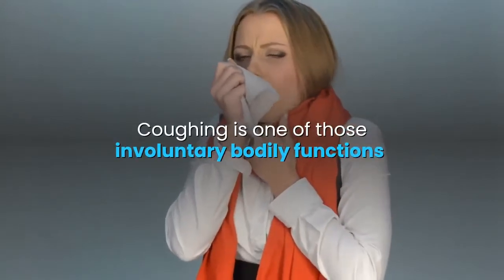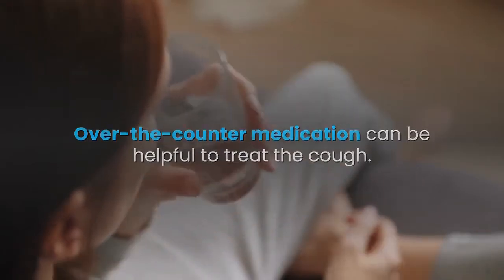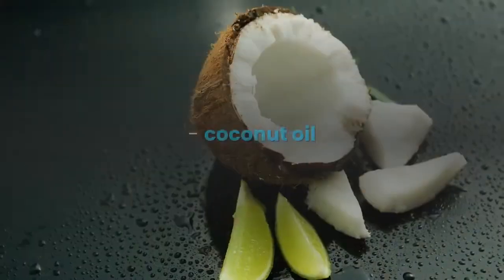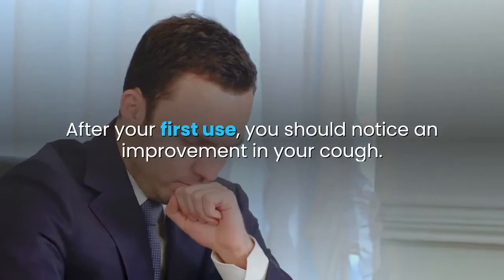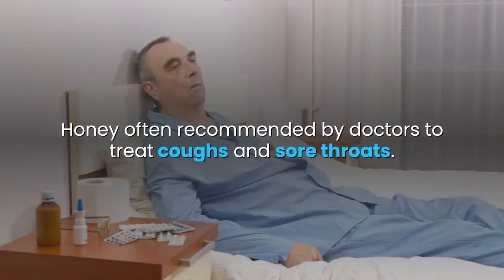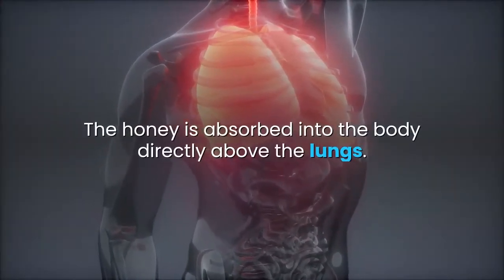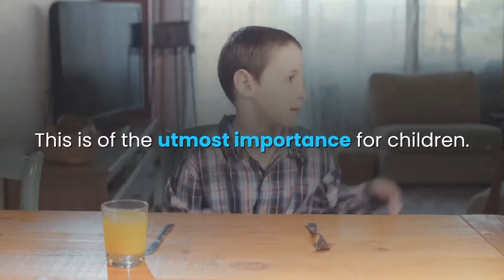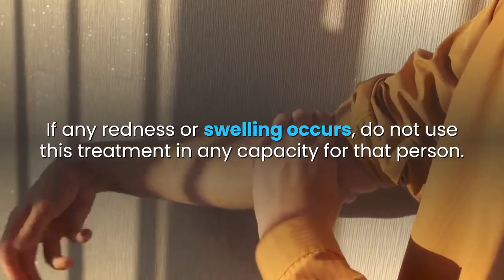diy honey wraps to cure cough and eliminate mucus from the lungs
Coughing is one of those involuntary bodily functions that is uncomfortable, painful,
and annoying, all that the same time.
This is especially true when you work in an office or when you share a small space with
others.
Coughs can linger for a seemingly long time, well after the virus or the infection that
caused it is gone.
Over-the-counter medication can be helpful to treat the cough.
However, they also usually cause unpleasant side effects, such as drowsiness, light-headedness,
and dizziness.
These side effects can also last for quite a while.
If you want to find a more natural way to cure that cough, give the "honey wrap" a try.
For this homemade remedy, you’ll need: - Raw organic honey - coconut oil - flour - napkins
- adhesive medical tape.
How to make a honey wrap: - Start by mixing a teaspoon of flour with some honey.
- Add warm coconut oil.
- Apply to a napkin and place in the center of your chest with medical tape.
- Keep applied overnight for optimal results.
After your first use, you should notice an improvement in your cough.
If the cough is still present, keep applying the honey wrap several times over the course
of one week.
How does this work?
Honey is something called a superfood.
That means that it usually has many benefits when consumed and is usually nutrient dense.
Honey often recommended by doctors to treat coughs and sore throats.
The honey wrap focuses on your lungs, which is likely the source of your cough.
The honey is absorbed into the body directly above the lungs.
This allows your body to absorb it into your system quickly.
Another helpful ingredient that is likely already in your home is coconut oil.
Coconut oil is high in lauric acid, which helps to break down where that virus is hiding
in your body.
Coconut oil is also all-natural, so there are no associated side effects.
Please understand that it is of great importance to check for any sensitivity to any of the
ingredients in this recipe before applying.
This is of the utmost importance for children.
An allergic reaction in a child can quickly become severe, requiring immediate medical
attention.
To test for a reaction, apply a very small amount of the paste to your patient's arm.
Watch closely for any swelling or redness.
If any redness or swelling occurs, do not use this treatment in any capacity for that
person.